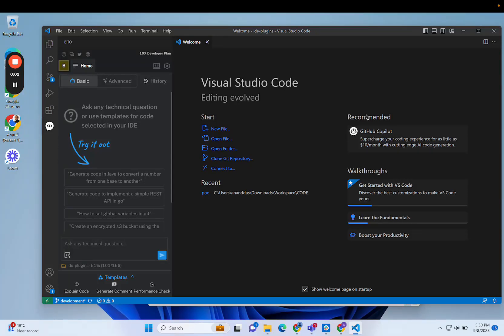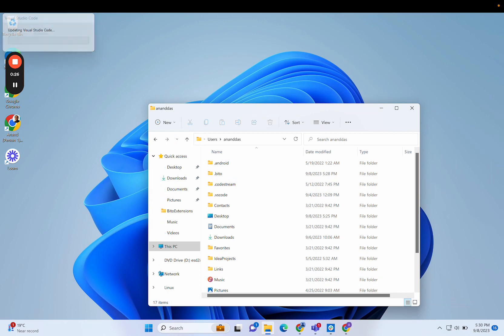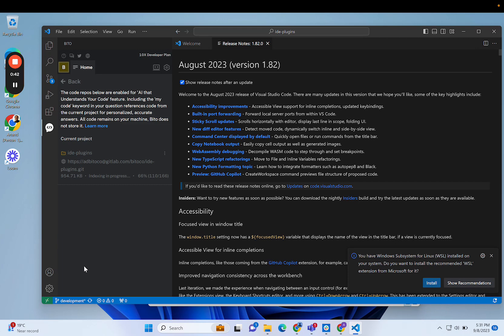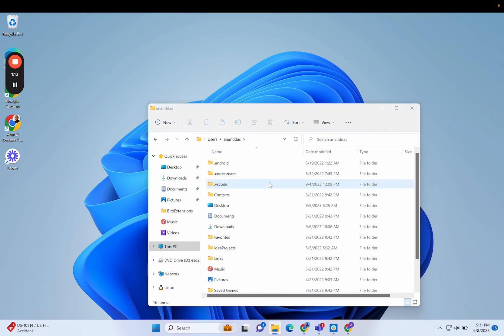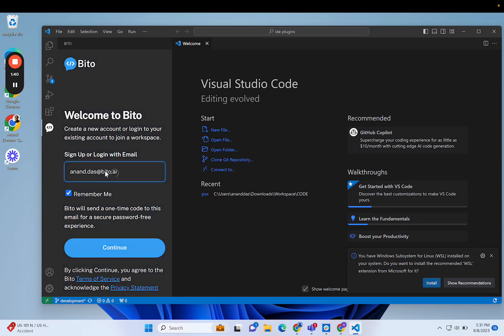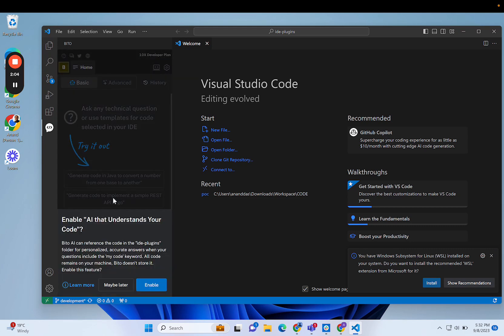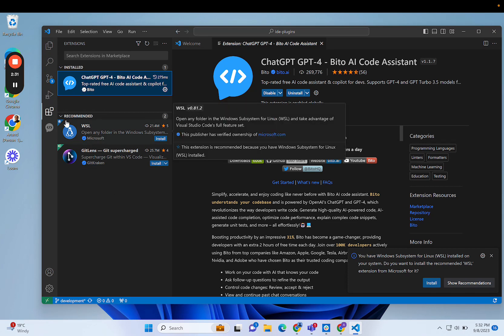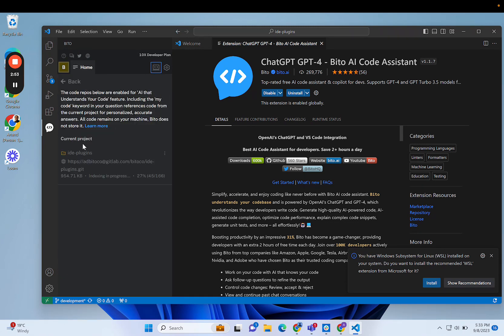Resetting Bito Settings: A Step-by-Step Guide | Bito AI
In this video, We will guide you through the process of resetting your Bito settings to their default state.

By following these steps, you will be able to resolve any issues you may be experiencing with your workspace or the indexing of your folders. We will show you how to log out, delete the .bitter folder, and sign back in to Bito.

Additionally, I will explain how to enable indexing for your current folder. By the end of this video, you will have successfully reset your Bito configuration settings and be ready to continue working seamlessly.